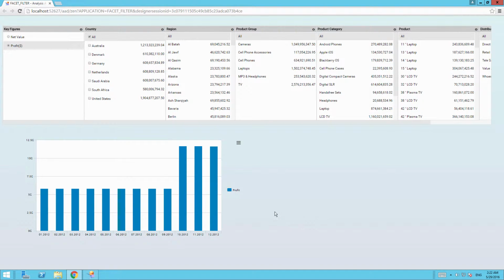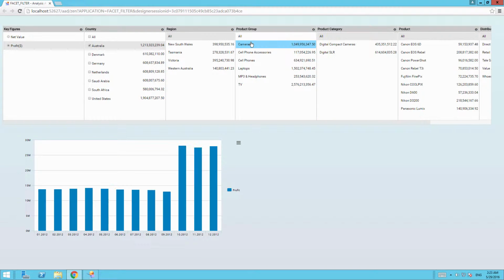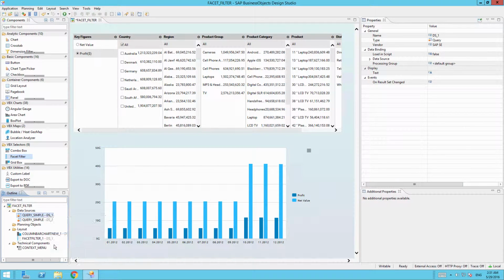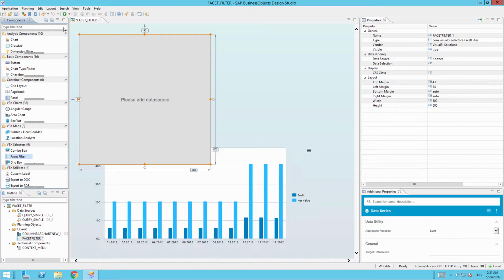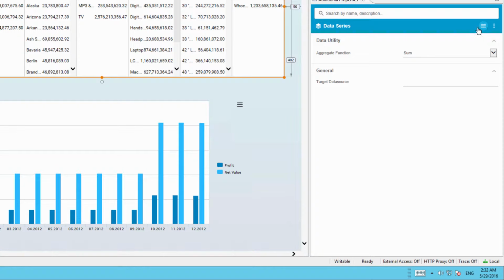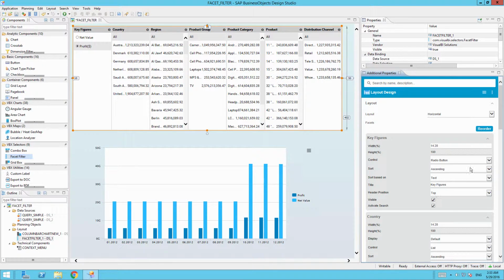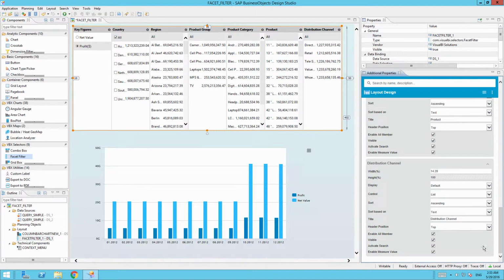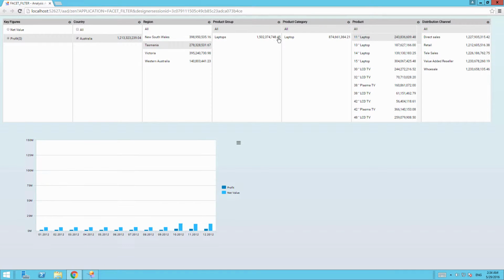VBX 005 Using Facet Filter for Data Exploration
Visual BI's Extensions for SAP BusinessObjects Design Studio - Facet Filter for Data Exploration